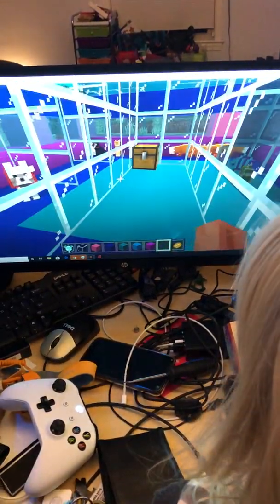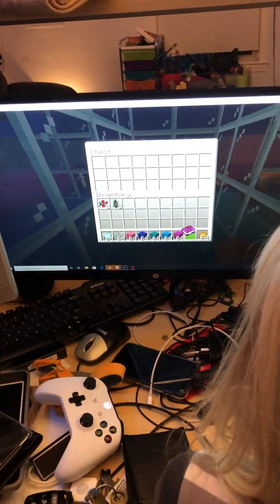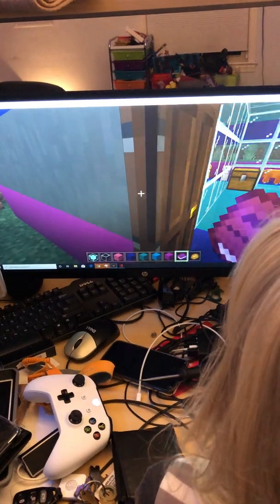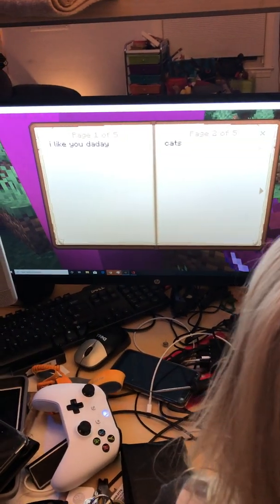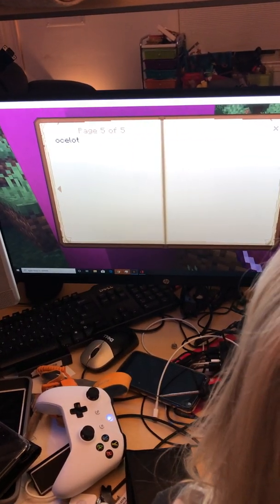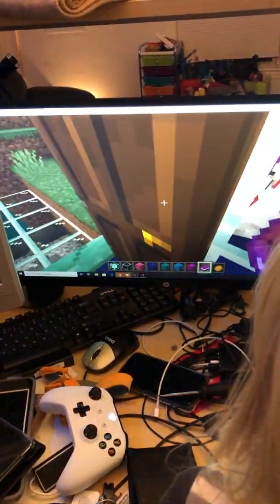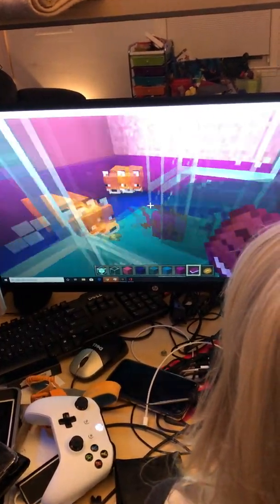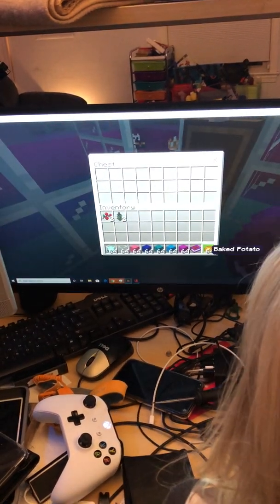February 27, 2020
Sydney Zoo